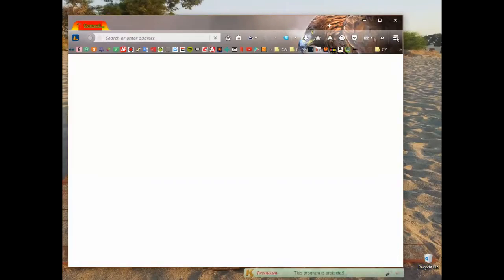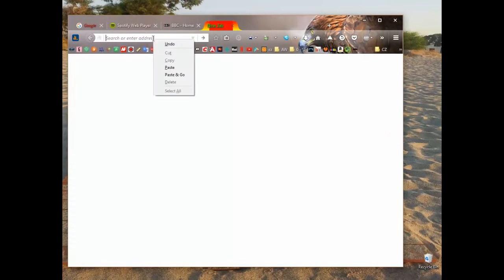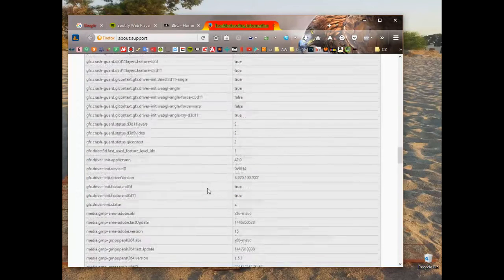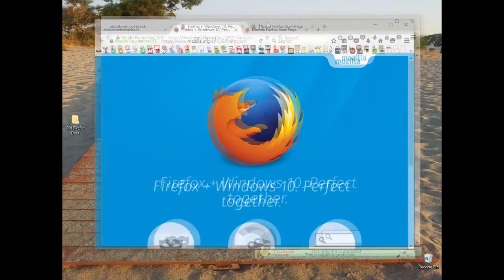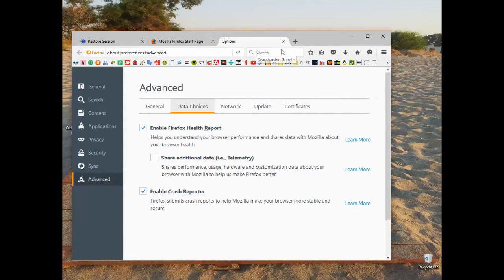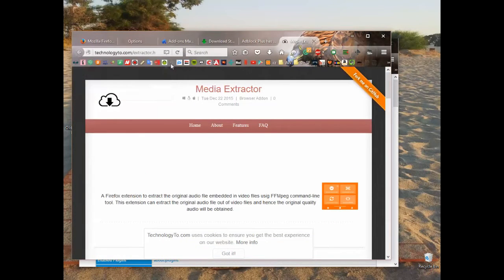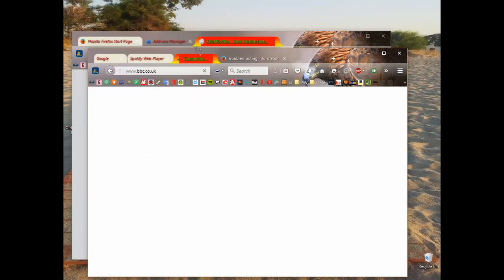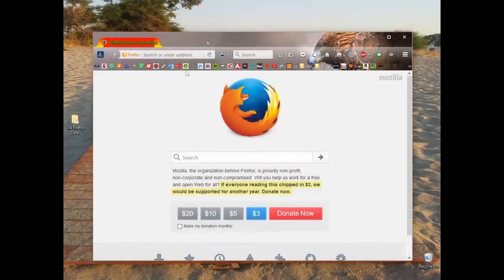Speed up a Slow and Sluggish Mozilla Firefox - refresh Firefox - give it a new lease of life!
Click this quick and easy video I made on how to apply a simple fix for Slow and Sluggish Mozilla Firefox - refresh Firefox - Very easy to do and more info below,. this will give your firefox browser a new lease of life! - with (about:support) into Firefox's address URL bar and pressing Enter.

Also google search results tell us too try following:

- Enter (about:config) into Firefox's address URL bar and press Enter.
- Search for the browser.cache.use_new_backend flag and double-click on it.
- Change its value from 0 to 1 to enable the new cache. ...
- Close (about:config) and continue browsing—no need to restart or anything.

Donate to Firefox if you think they are a good browser!...

Cheers!